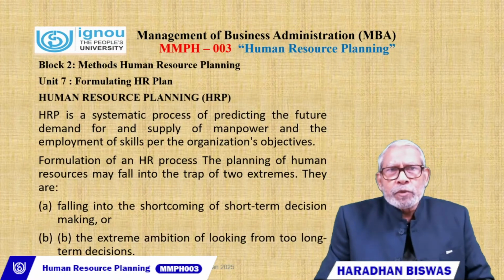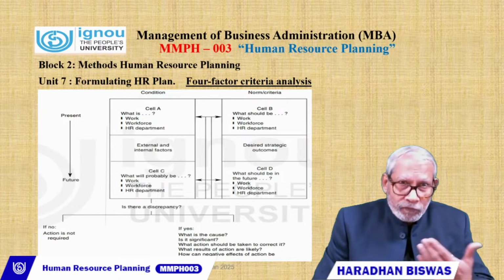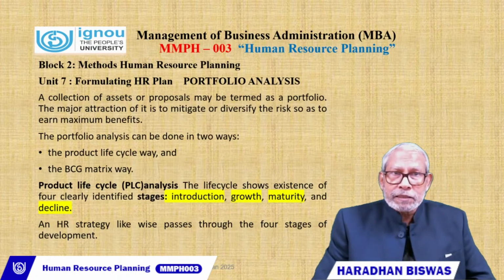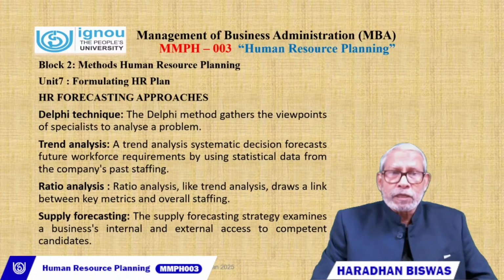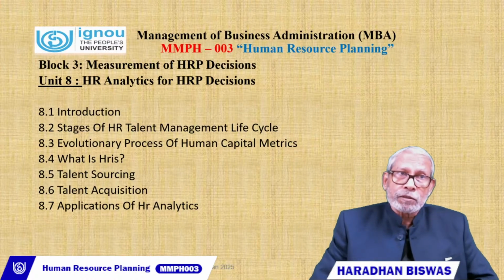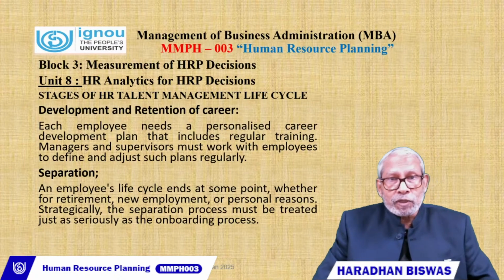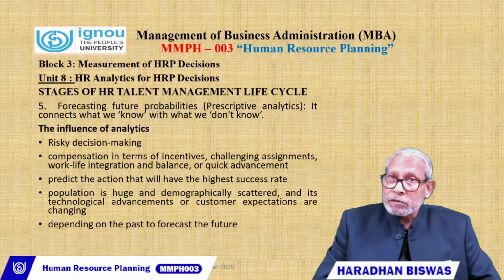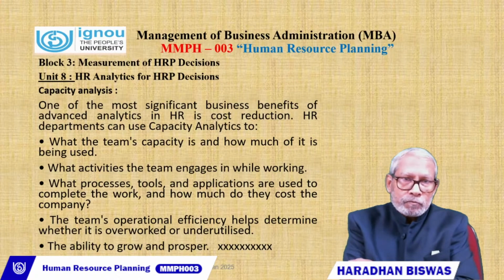Human Resource Planning, MMPH003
- 1/30/2025
- HARADHAN BISWAS
- MMPH003
- Human Resource Planning